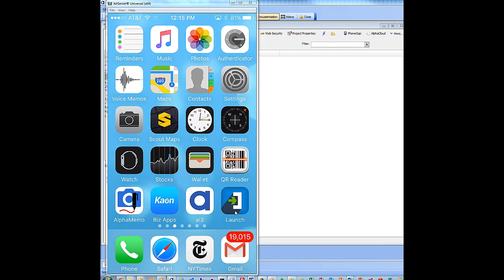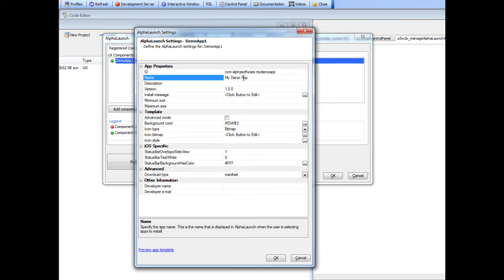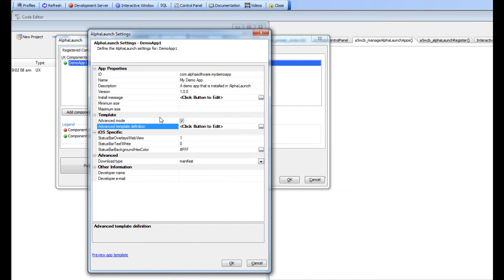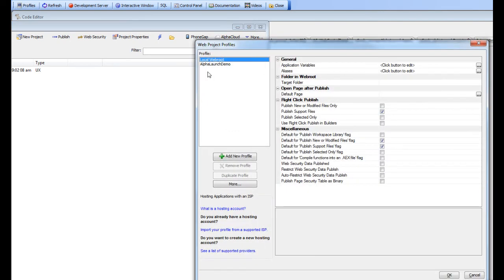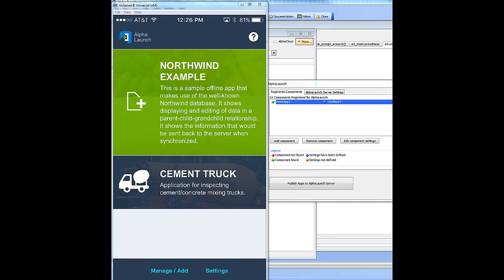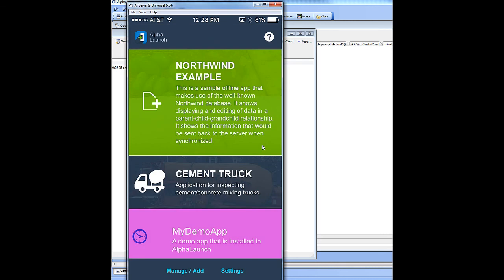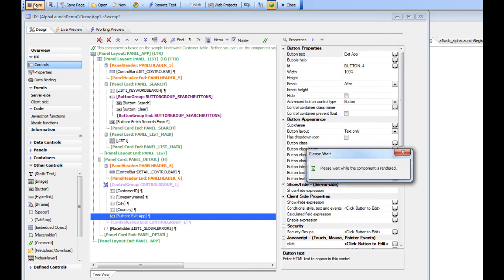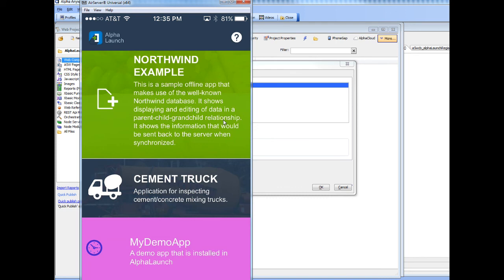Alpha Launch Part 1 to 4